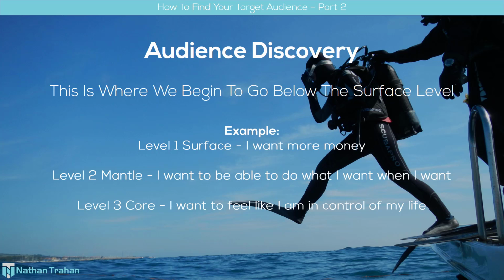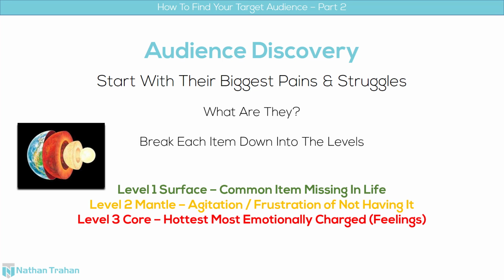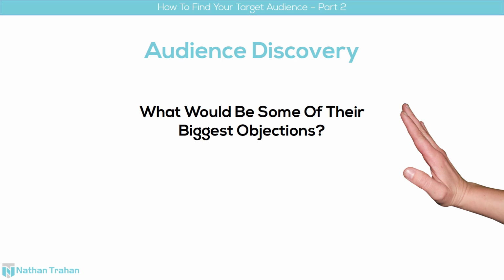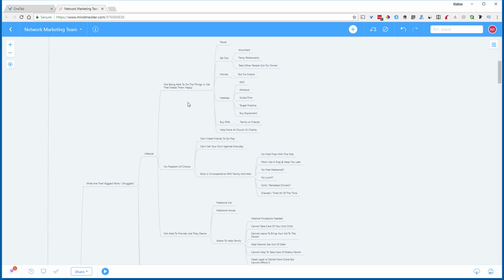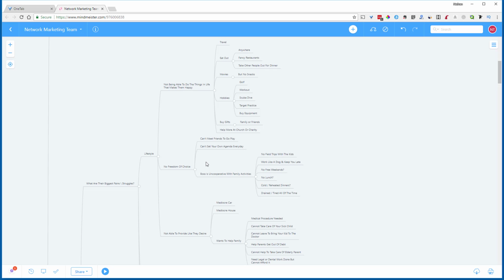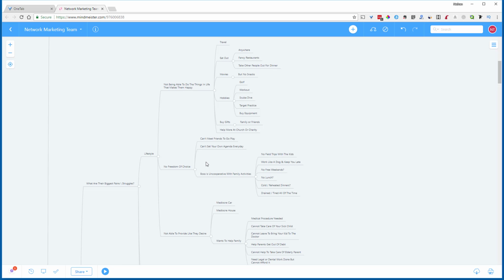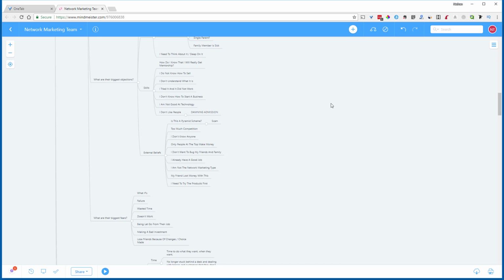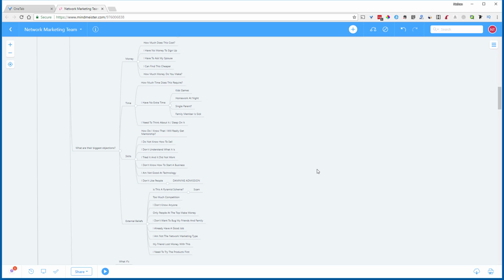How To Find My Target Audience - Part 2 - How To Do An Audience Discovery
How To Find My Target Audience is a 3 Part Series and this video is Part 2.

In this video we dig deep on Audience Discovery and even go through an example of the areas you should ask yourself when discovering what it is that your target audience wants to quit feeling a certain way

The 1st area is: What Are Their Biggest Pains and Struggles?

Get specific and identify these in detail. Go through the average day of your target audience and see what they see, feel what they feel, hear what they hear, and understand what they do.

The 2nd area is: What Are Their Biggest Fears and Hurdles?

At this point you are just trying to understand what keeps them up at night and what fears could be stopping them from doing business with you. Once again getting specific will help and always stay aware of other ways that you might have missed when going through this discovery.

The 3rd area is: What Objections Are You Likely To Get From Your Target Audience

You might notice that most of the objections come from a place where your target audience doesn't feel like they can do what you do or has the confidence that they can learn what it is you are trying to teach them.

Look for the next video in the series where I go into the audience desires phase and you will learn how to talk to peoples future selves and a fitting way to wrap up the series.